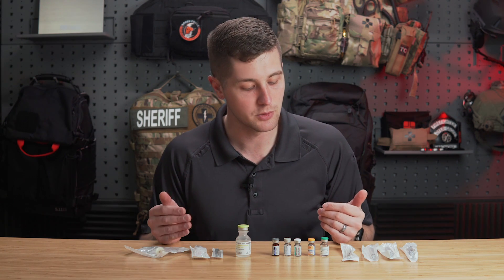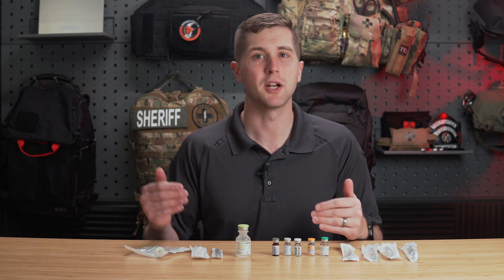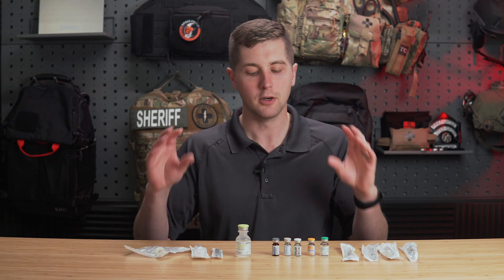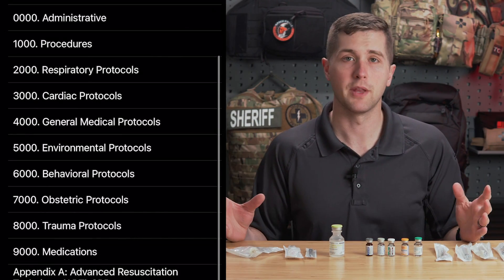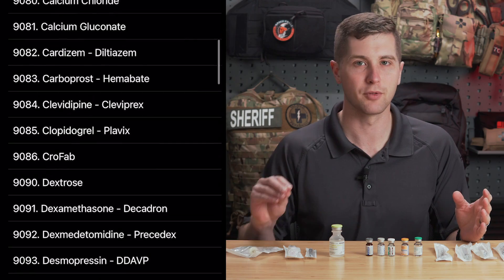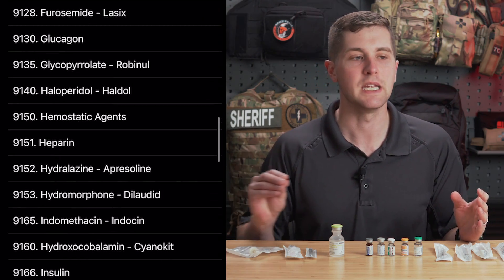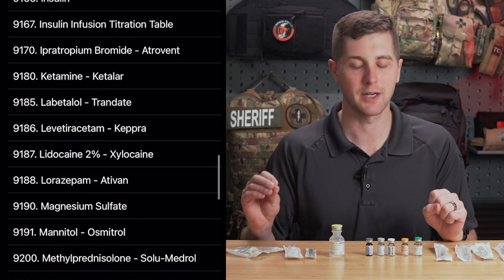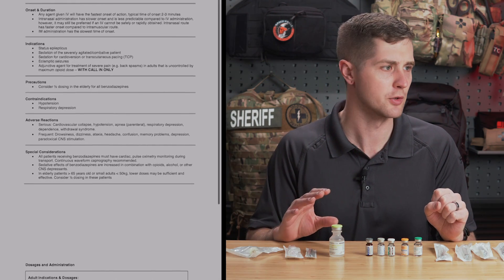Medication Administration Basics⎮Dosing/Drawing⎮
Step by step instruction covering the basics of medication administration and dosing along with how to draw-up medication from a vial. This video is geared towards prehospital providers such as paramedics and advanced EMTs but is still applicable to nurses and nursing students looking for a review.